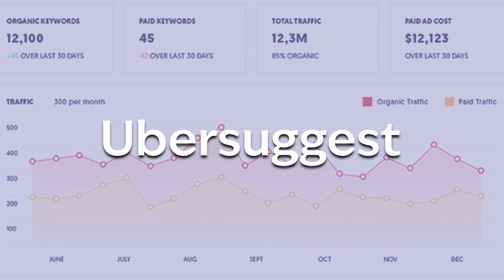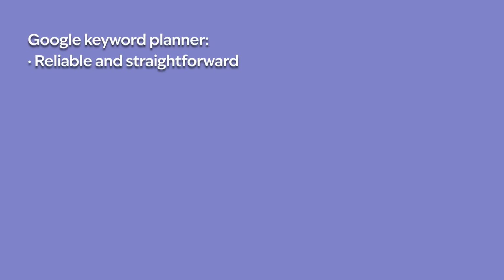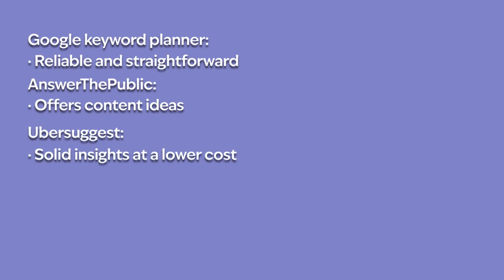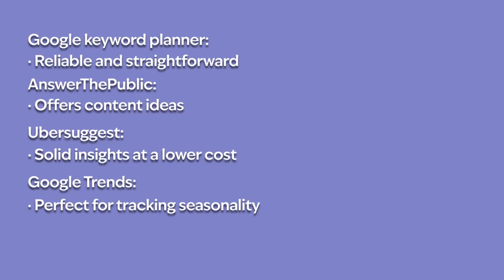The Best Keyword Research Tools for Hotels (Free and Paid)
You don't need to spend a fortune to do solid keyword research for your hotel. In this third module of the SEO course for hotels, we get hands on with the tools available today, from completely free options to premium platforms that the pros rely on.

You'll see what each tool does best, where each one has its limits and how to combine them to get a well rounded view of your hotel's keyword landscape.

💬 Have a question about hotel SEO? Drop it in the comments